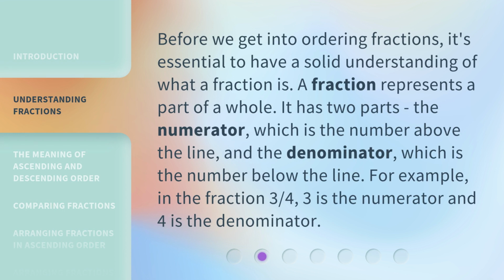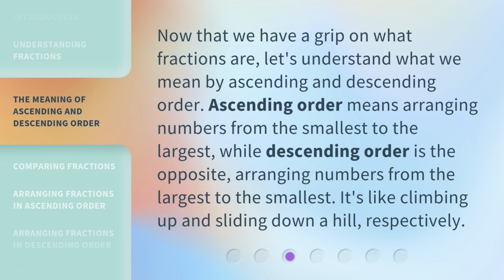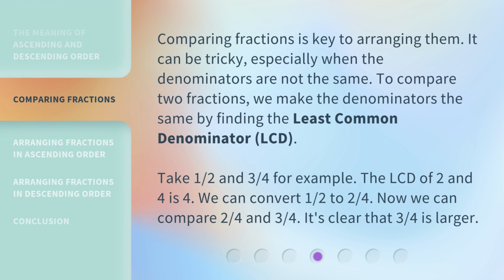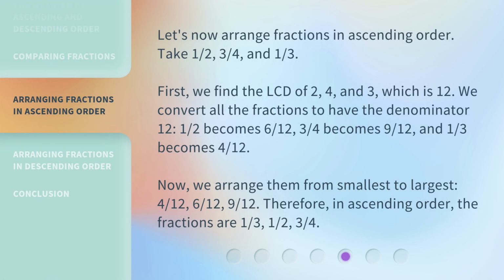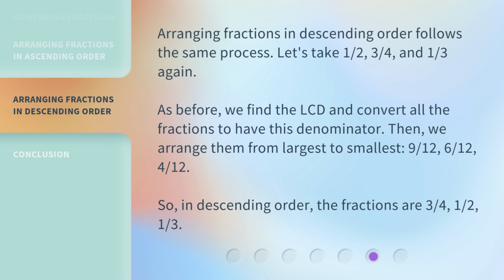Conquering Fractions: Ascend and Descend the Number Line!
Conquering Fractions: Ascend and Descend the Number Line! • Learn how to arrange fractions in ascending and descending order in this concise and captivating lesson. Understand the meaning of fractions, comparing them, and finding the least common denominator to conquer the world of fractions!

00:00 • Introduction - Conquering Fractions: Ascend and Descend the Number Line!
00:35 • Understanding Fractions
01:04 • The Meaning of Ascending and Descending Order
01:29 • Comparing Fractions
02:05 • Arranging Fractions in Ascending Order
02:50 • Arranging Fractions in Descending Order